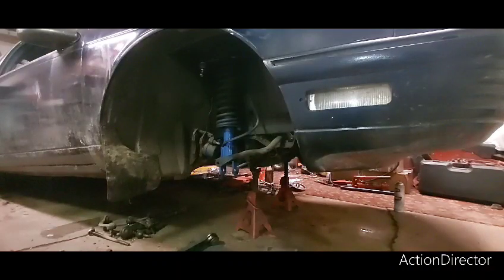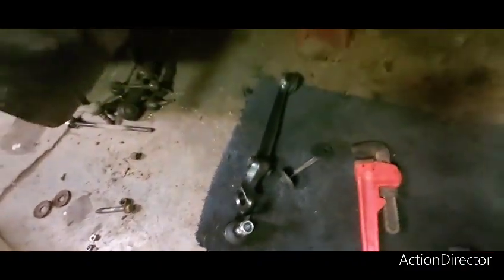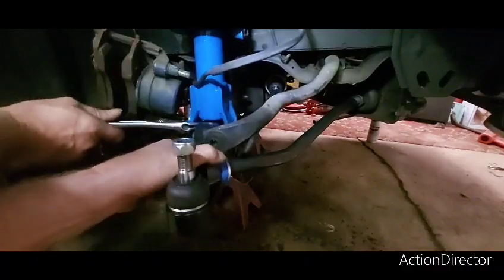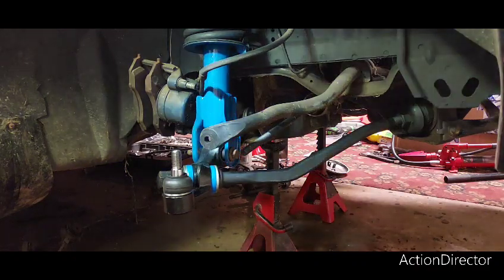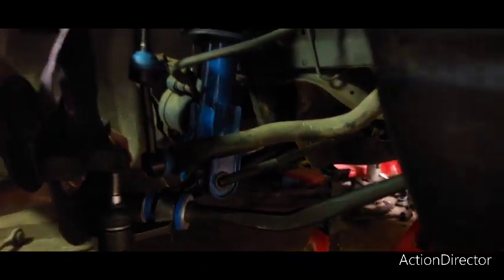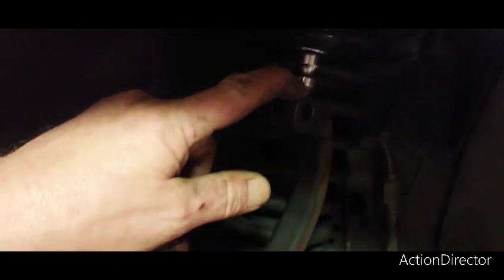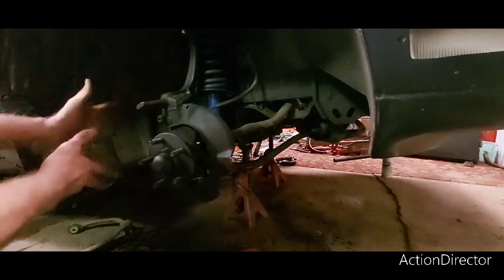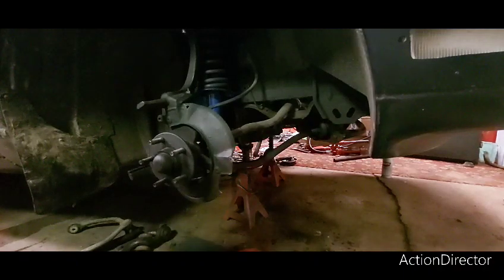PUTTING THE FRONT SUSPENSION BACK TOGETHER